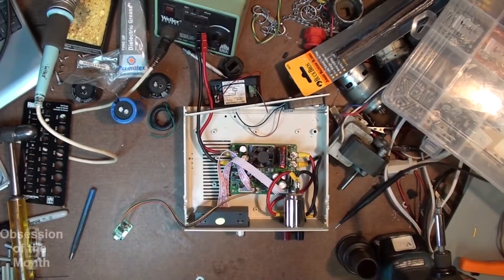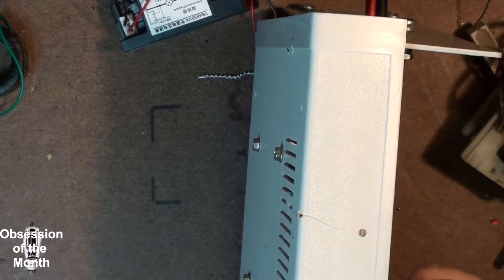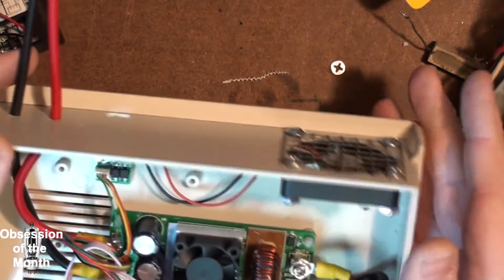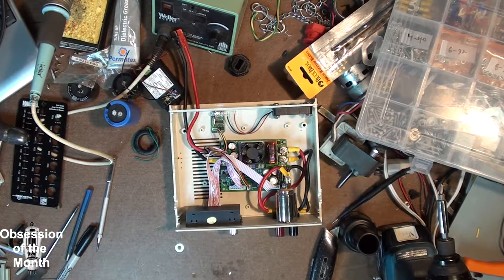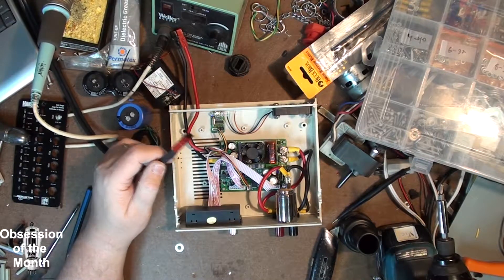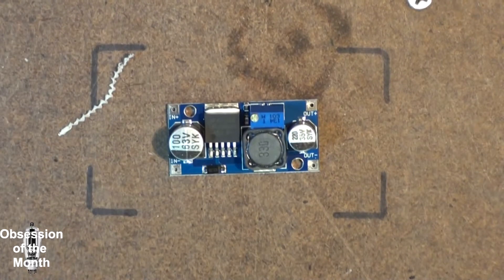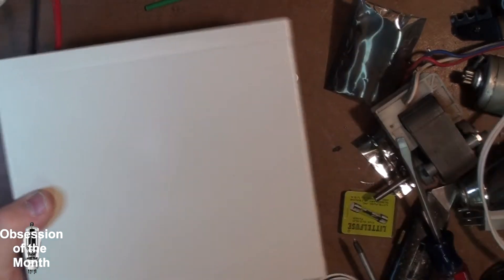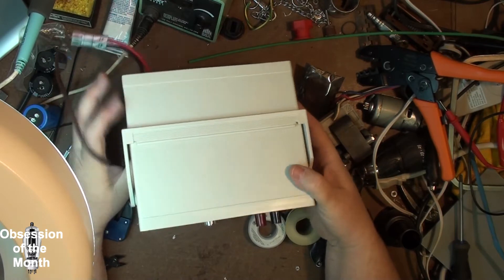DPS5015 USB Bluetooth Programmable Buck Converter Build Part 2 of 2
Part two of a chinesium power supply build.